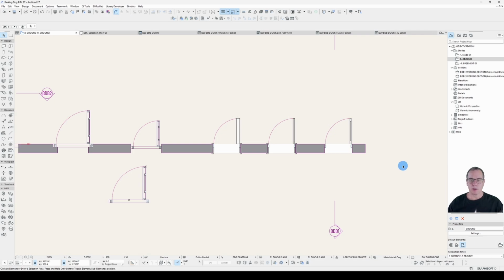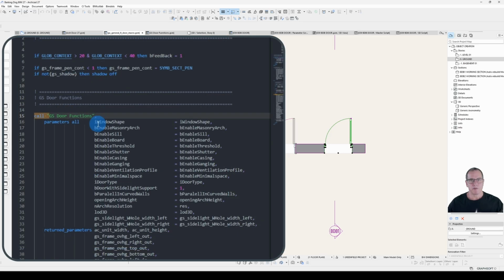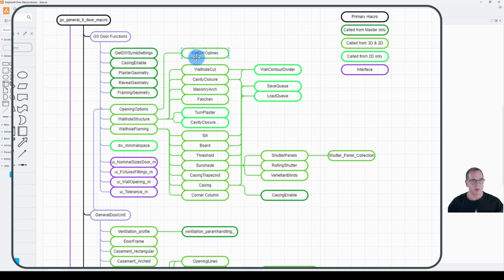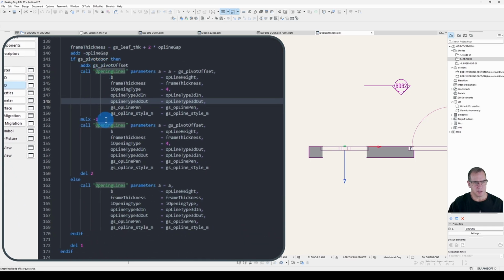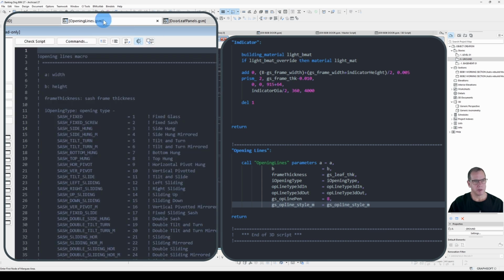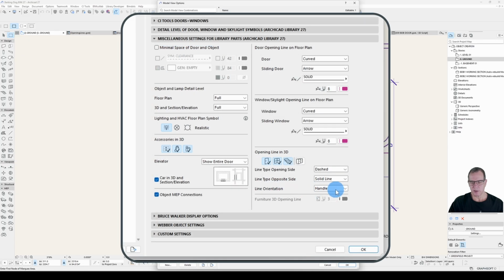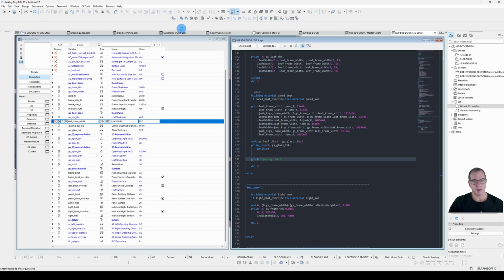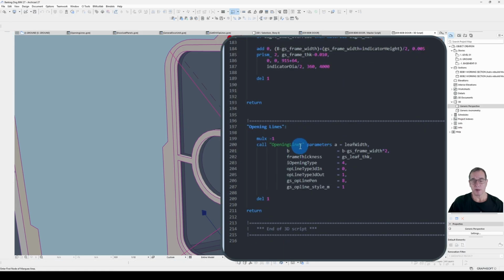044 Archicad GDL Custom Doors Part 6: GS Doors Macro Map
We’re continuing the series on creating a fully parametric door in GDL.

In the last episode we learnt how to clean up unwanted lines between adjacent geometry…and also how to show wanted lines between adjacent geometry using the BODY -1 command, and the MODEL WIRE command.  We also learnt how to add some conditional limitations to various parameters to prevent the user from breaking the object.

In this episode we’ll go over the macro map of Graphisoft door objects.  I’ll show you which macro to use for your door opening lines, and how to get the basics of calling this macro into your object.

Time Codes:
0:00 – Introduction
1:06 – Investigating a Graphisoft door
4:15 – GS Doors Macro Map
6:00 – GS Opening Lines Macro
12:39 – Adjusting Opening Lines Parameters
17:16 – Wrap up